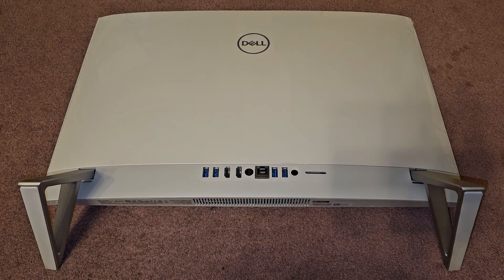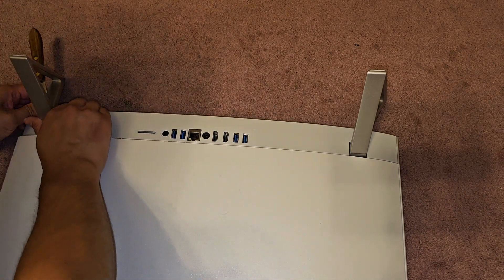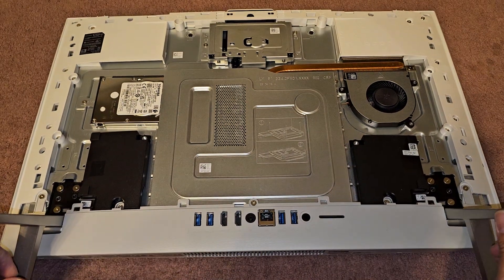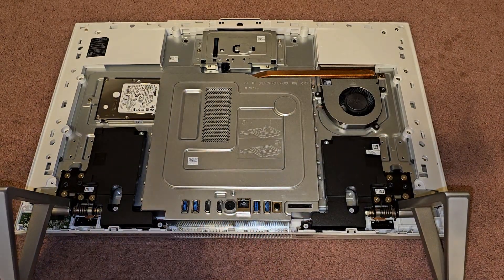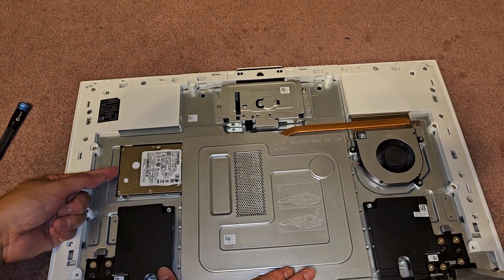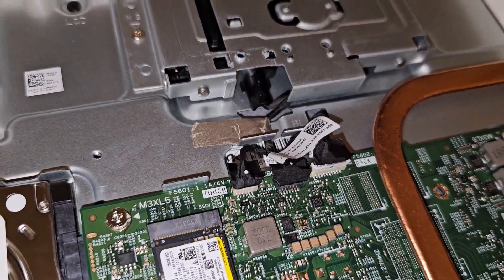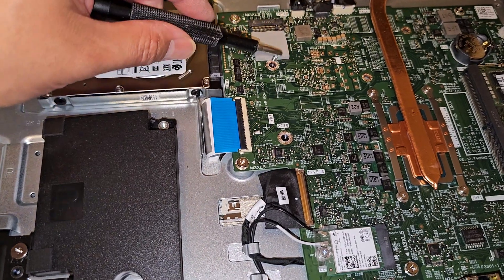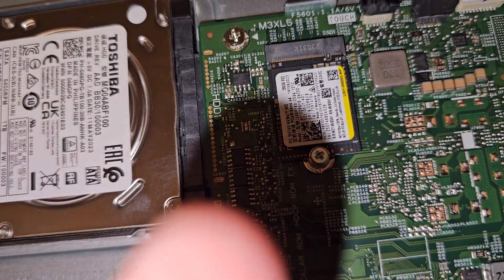DELL INSPIRON 24 5420 All-in-one Disassembly RAM SSD Hard Drive Upgrade Battery Replacement Repair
Disassembly Repair Fix Tutorial Teardown Guide Upgrade. BIOS CMOS RTC Real Time Clock Battery Replacement

Mail:
It's Binh Repaired
1288 N Hillview Dr.